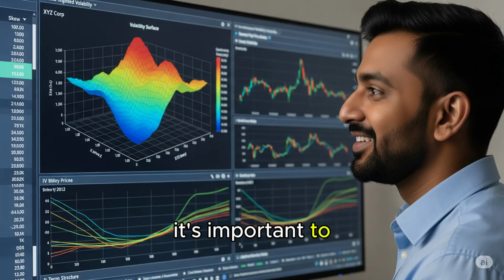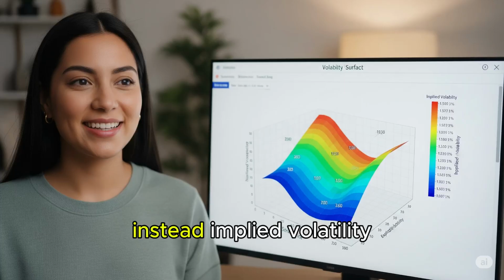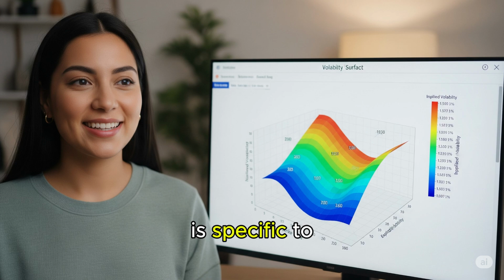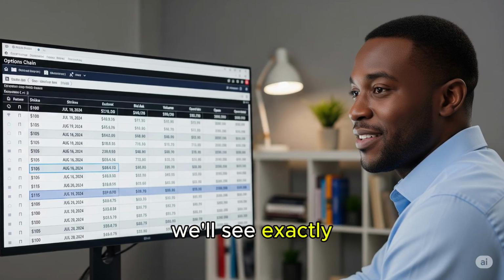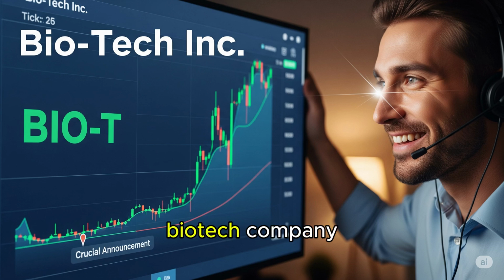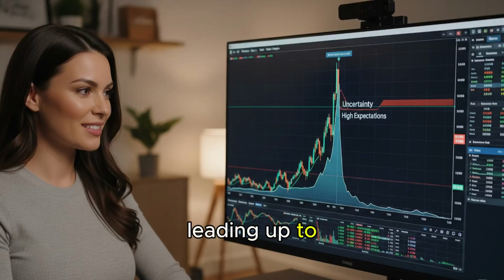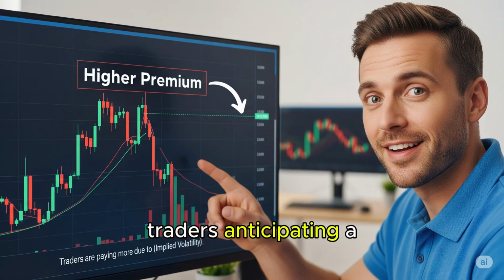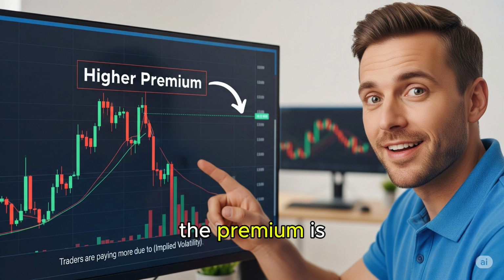Volatility: Historical and Implied (Options Trading for Beginners #5)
Welcome back to the Options Trading for Beginners series! In this video, we're diving deep into the world of volatility and why it's arguably the most critical factor in options trading. We'll break down the difference between historical and implied volatility and explain why understanding implied volatility is essential for making smart trading decisions.

You'll learn:
What volatility is and why it's a key driver of an option's premium
The difference between historical volatility and implied volatility
How to use implied volatility to determine if options are "cheap" or "expensive"
The concept of "volatility crush" and why it's a major risk for options buyers
Understanding implied volatility is what separates successful options traders from those who simply gamble. By the end of this video, you'll have a solid grasp of this powerful concept and be one step closer to mastering the markets.